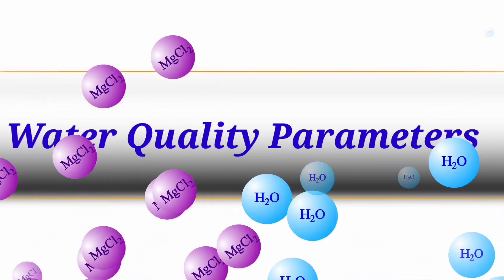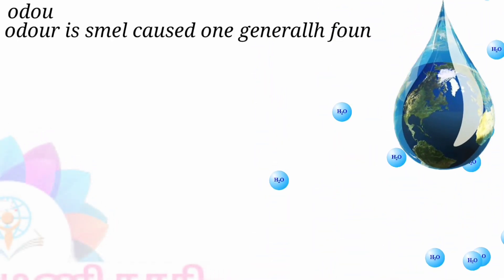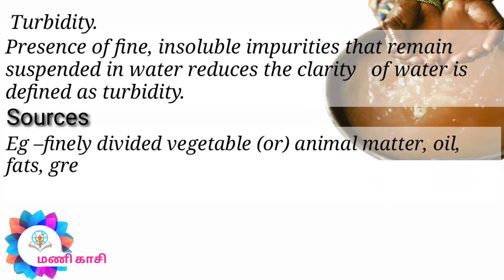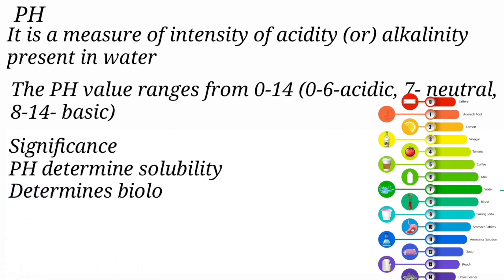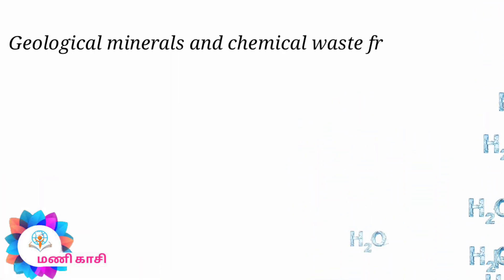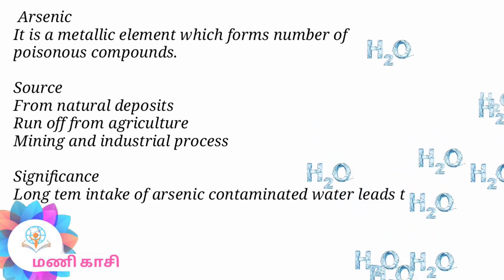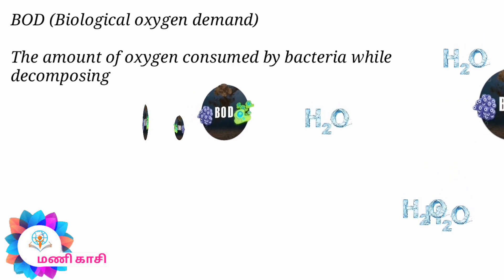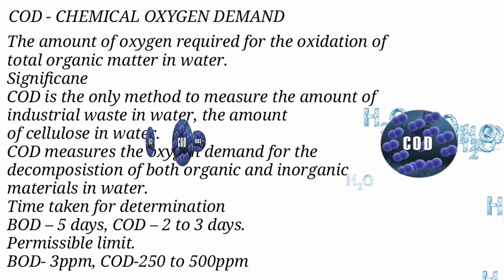water quality parameters || Engineering Chemistry || unit 1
Engineering chemistry water quality of parameters